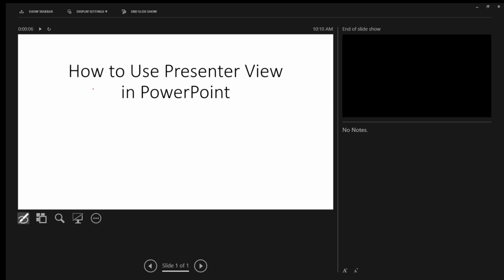How to Use the Laser Pointer in PowerPoint [2026 Full Guide]